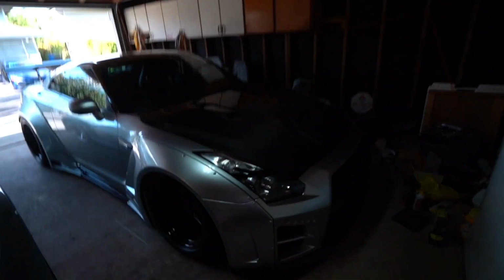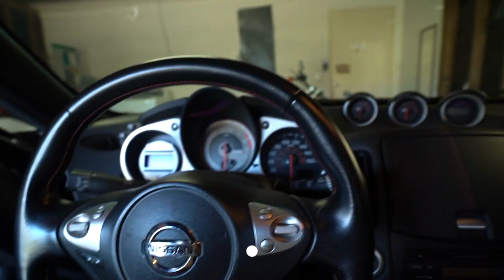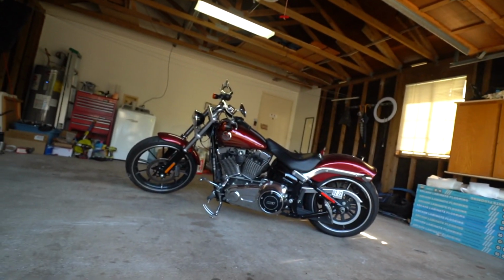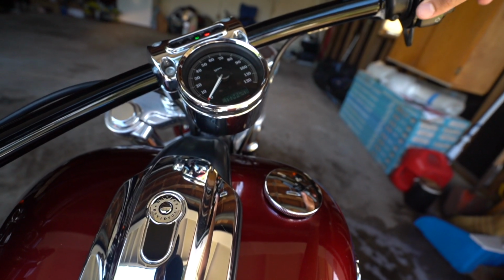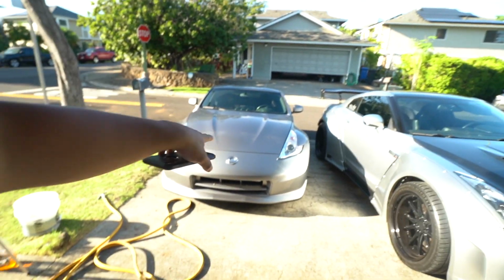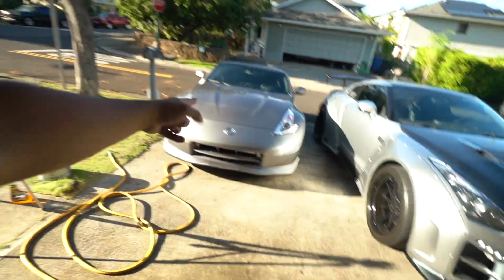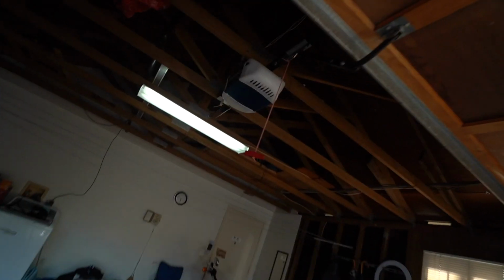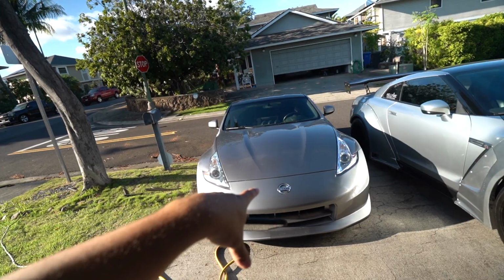Detailing My 370z Nismo....THE WRONG WAY!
We got some fun videos coming up for the Nissan 370z Nismo! And for the record, no harm was done to the 370z Nismo while trying to rush detail it!

Hope you guys enjoyed today's video! Still trying to keep the streak going with multiple uploads a week!

Follow my Brand on Instagram! @defynitive